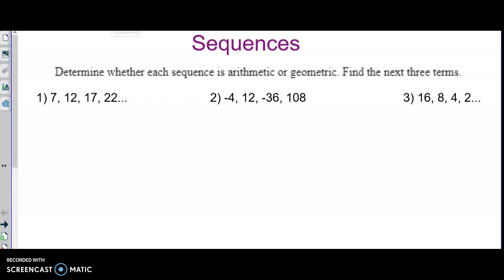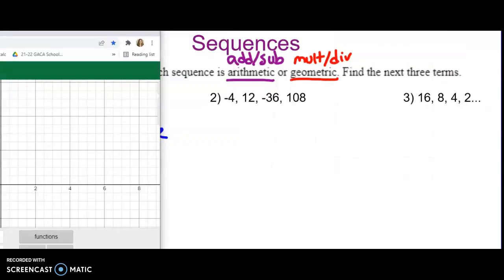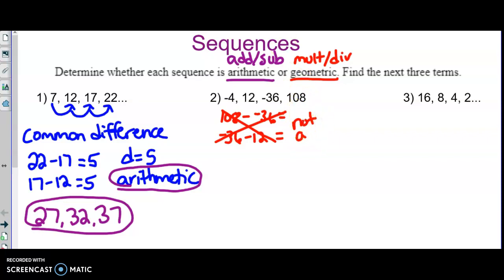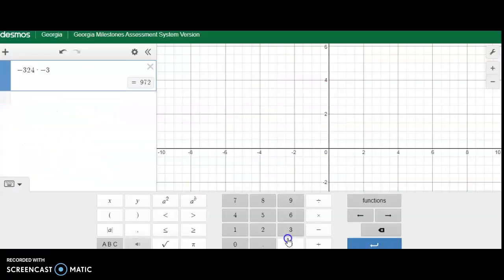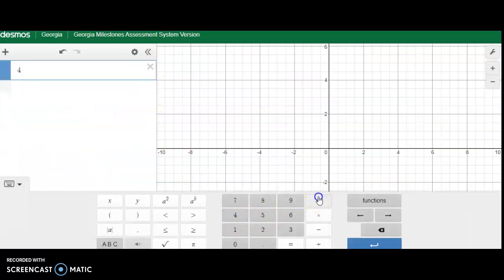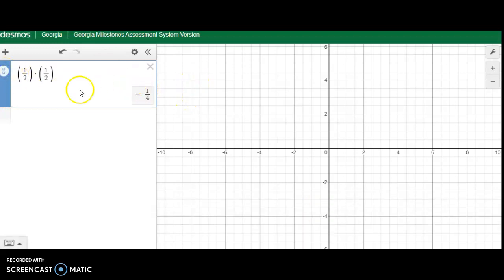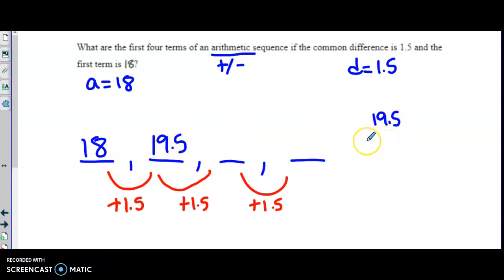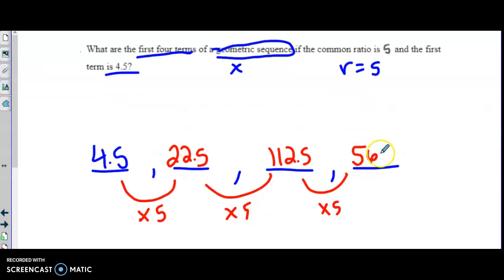FOA B Sequences